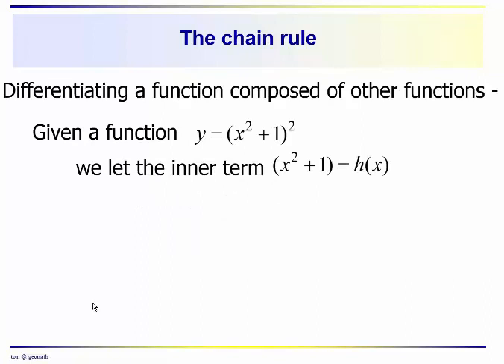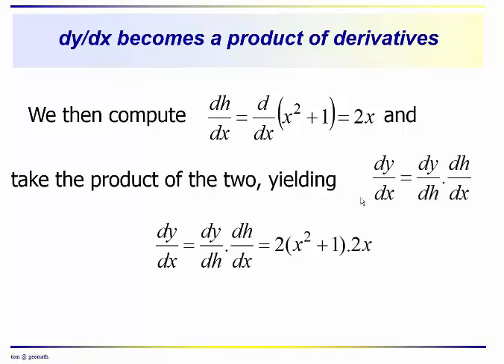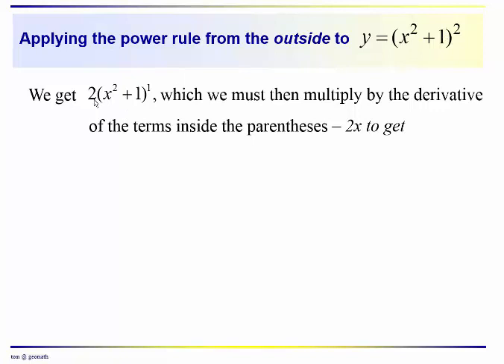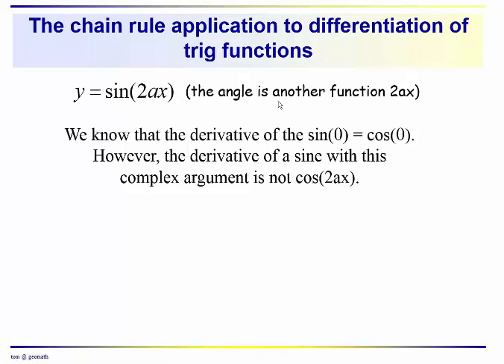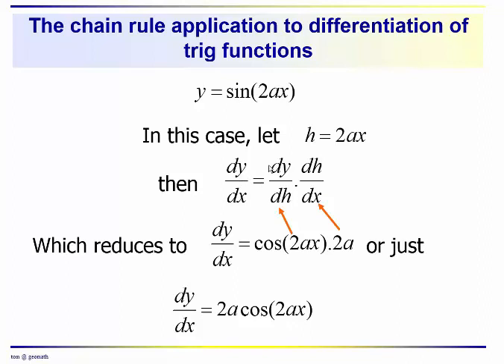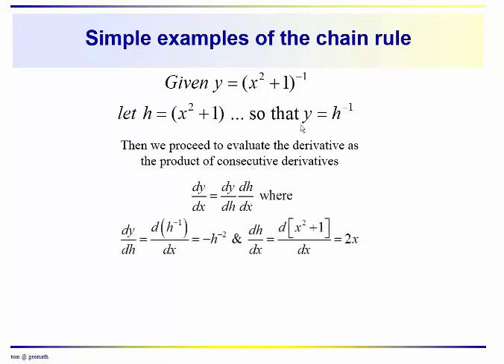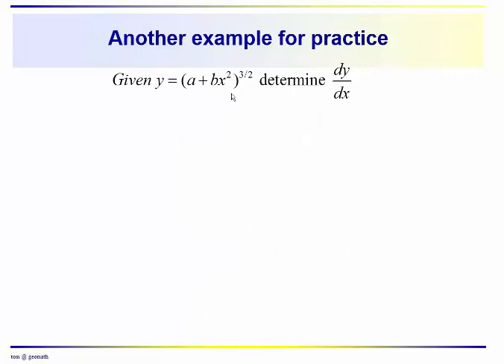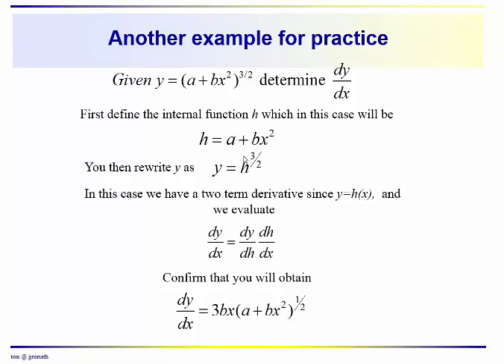Calculus: Derivatives - Chain rule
The chain rule is procedure that allows us to differentiate functions of more complex expressions or functions of other functions not easily differentiated using only sum and product rules.